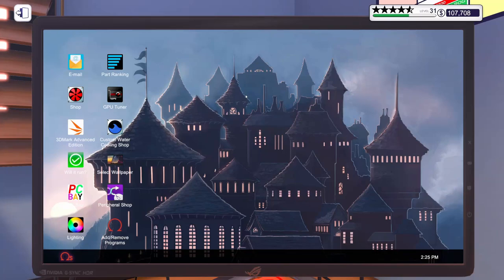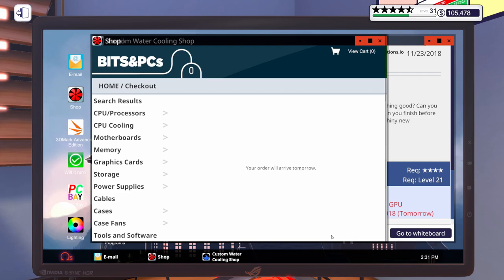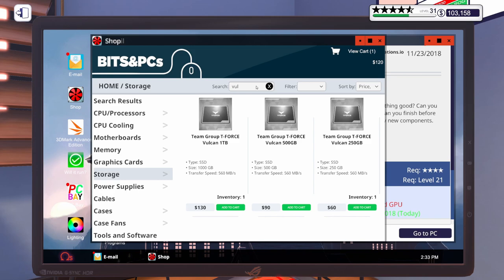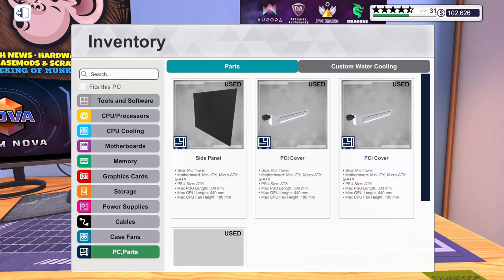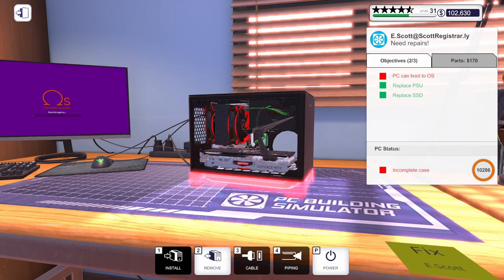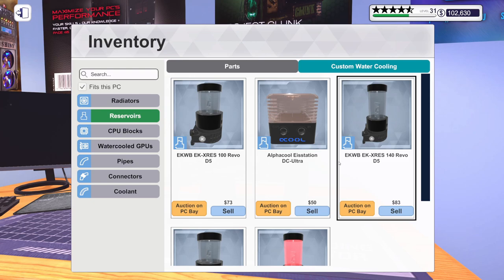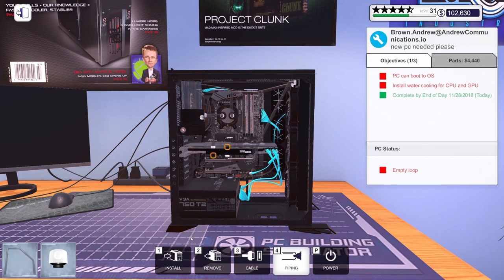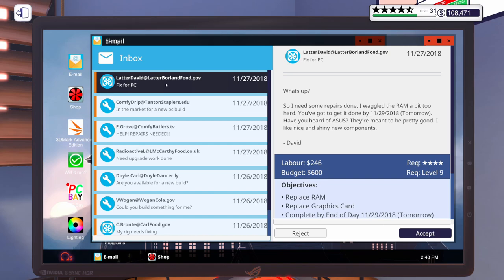i9-9900KS Custom Water-Cooled PC Build!! PC Building Simulator | EP193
We are continuing our let's play of PC Building Simulator! In this episode, we repair 2 PCs, and then, we build a custom water-cooled powerhouse of a PC.